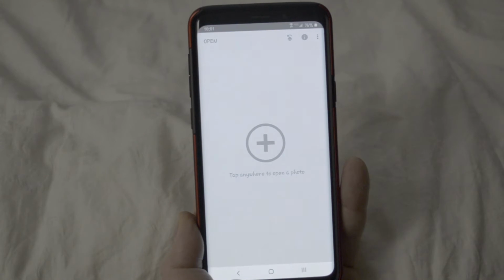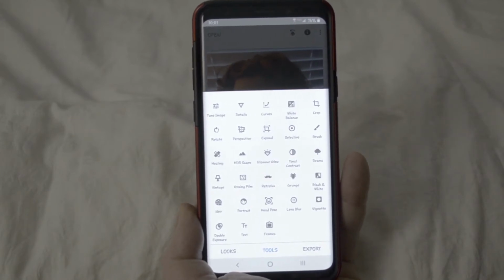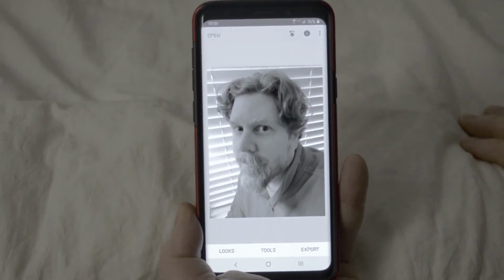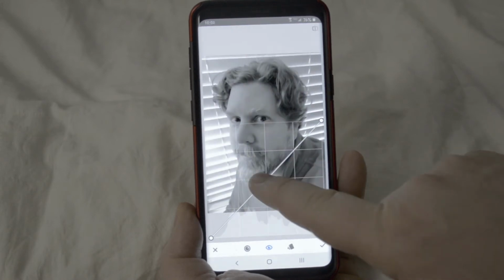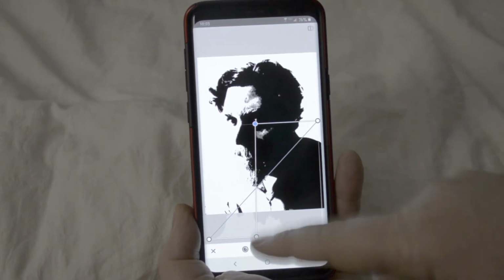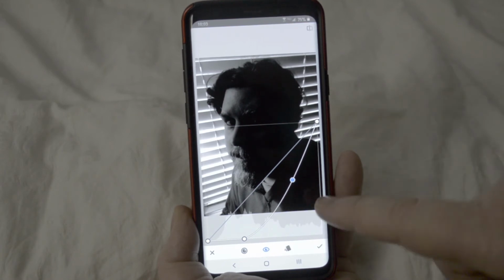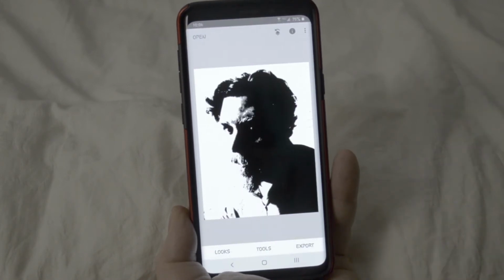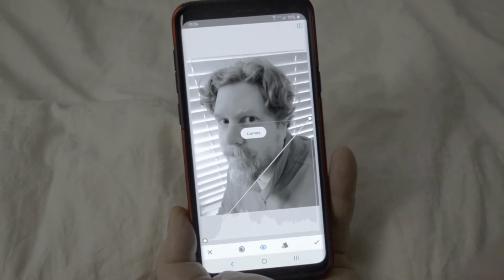Notans From Histograms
In this tutorial I demonstrate how you can use the histogram, or what in some photo editors is called "curves" et al, to make a two and three value notan. I am using an app called Snapseed, available on both Android and iPhones.